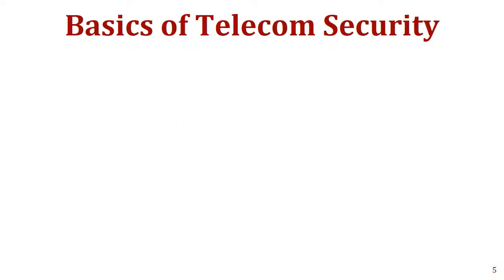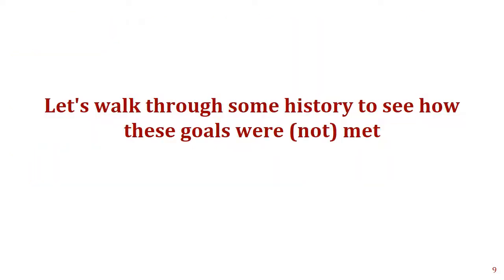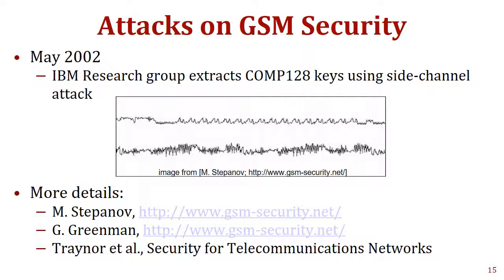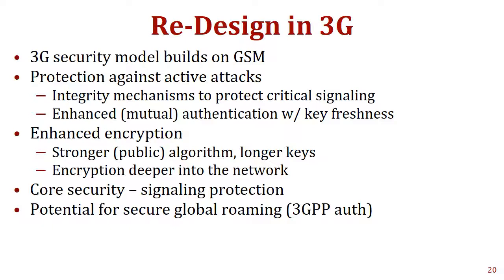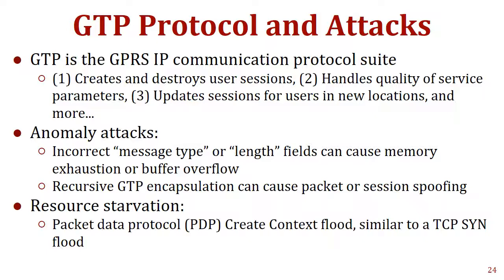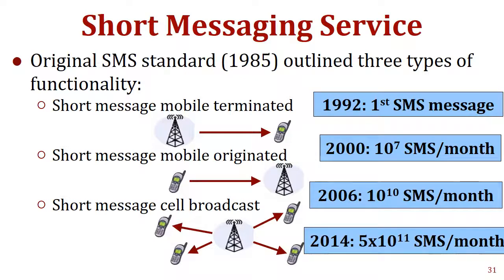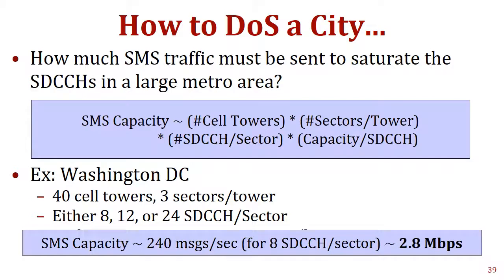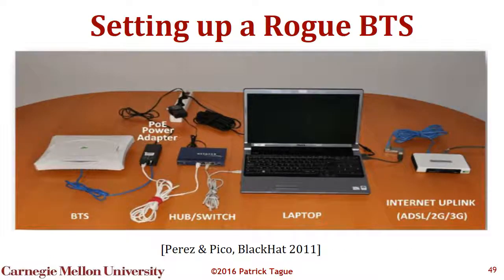Mobile Security #3 Telecom Security